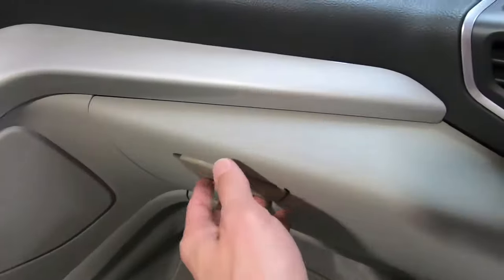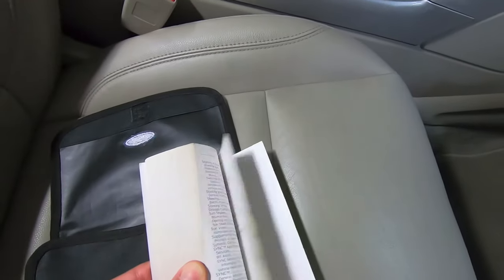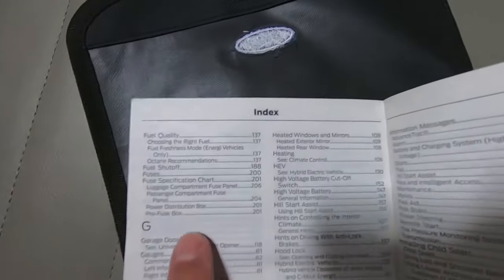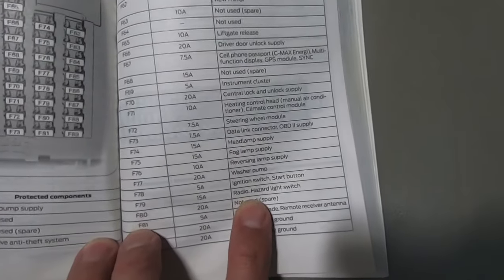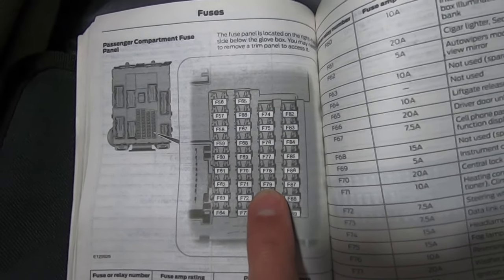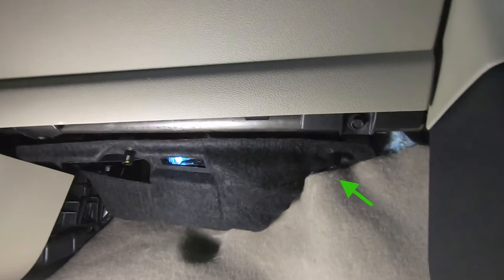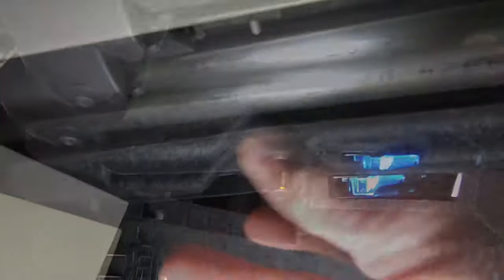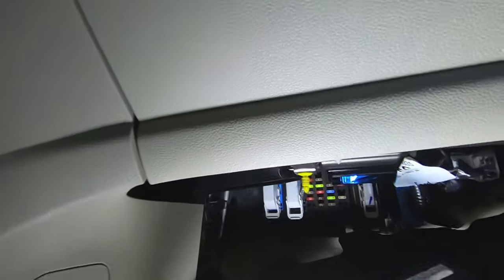Ford Sync 2 Radio Not Working: Problem Solved!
See how to reboot the Sync 2 Radio in your Ford C-Max, Fusion, Escape, etc. when you are unable to turn the radio on/off or control the volume.  All you need is 5 minutes of time, the owner's manual, and a pair of needle-nose pliers (or forceps, or heavy-duty tweezers, or two very small, very strong fingers).